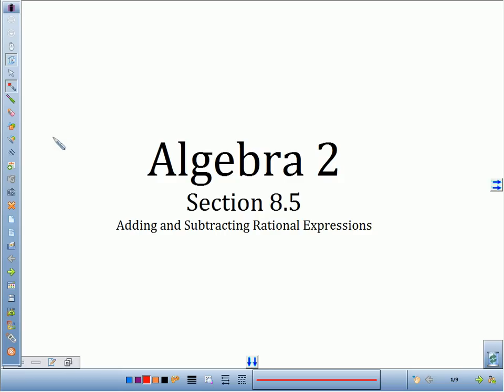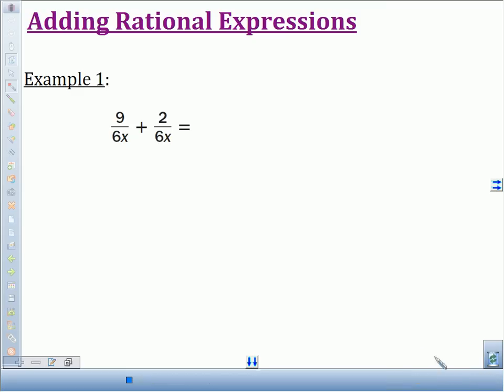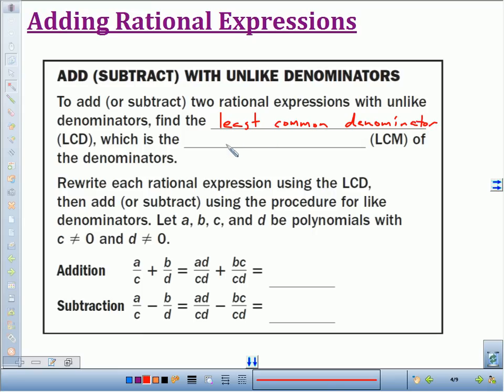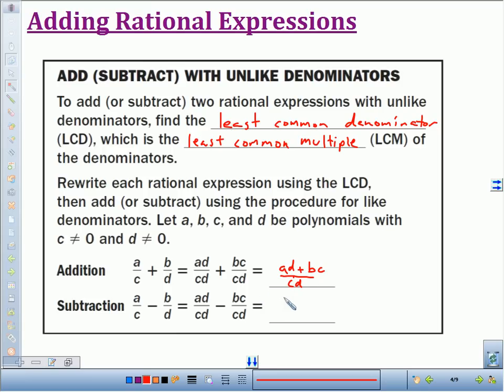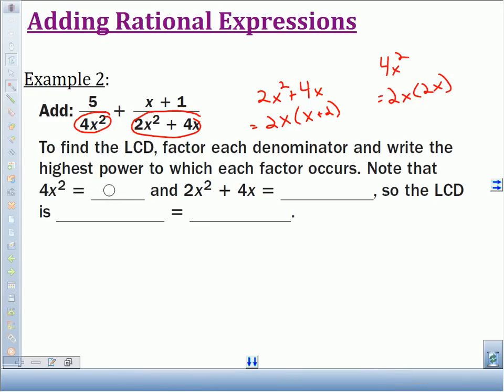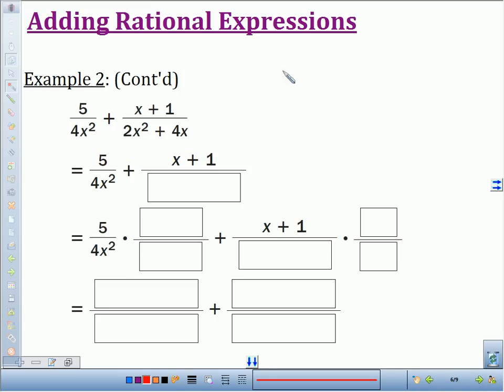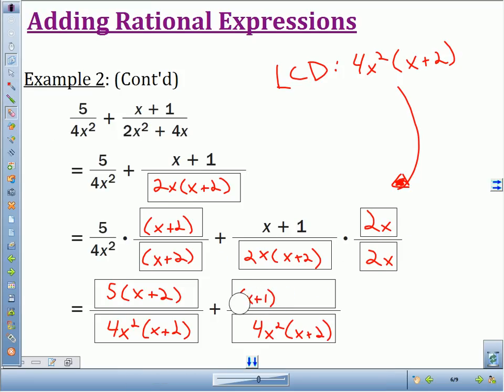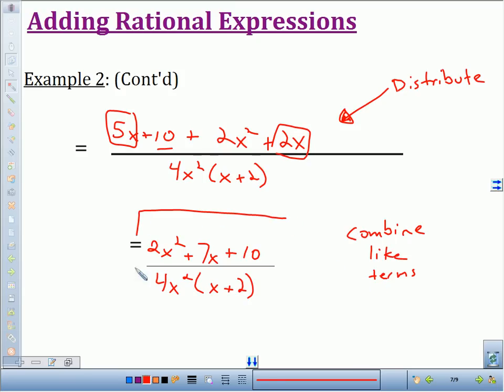8.5 Add and Subtract Rational Expressions